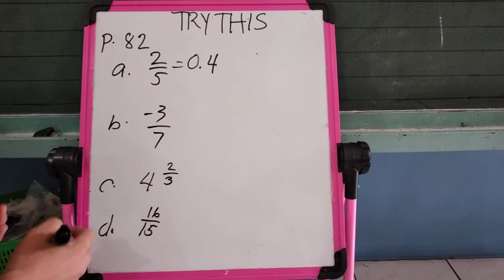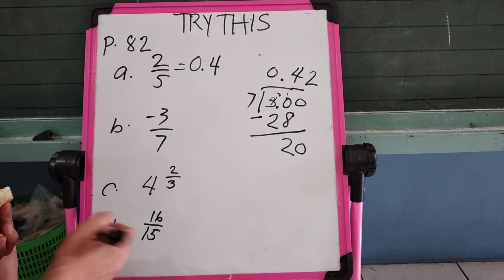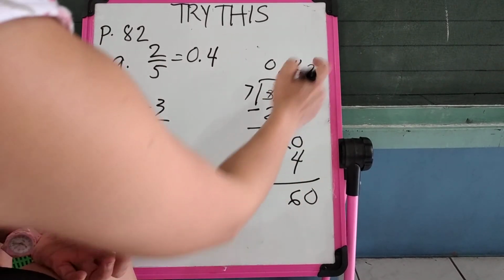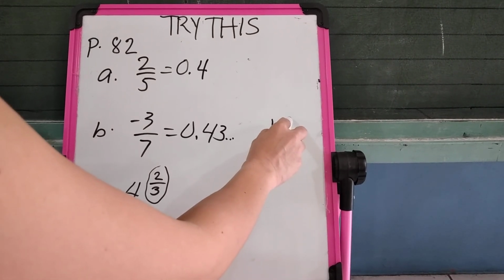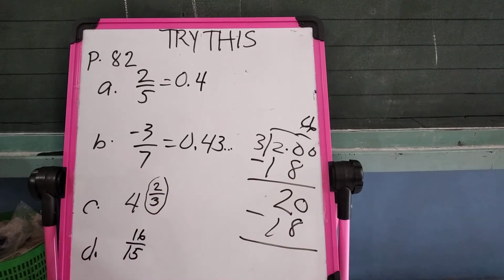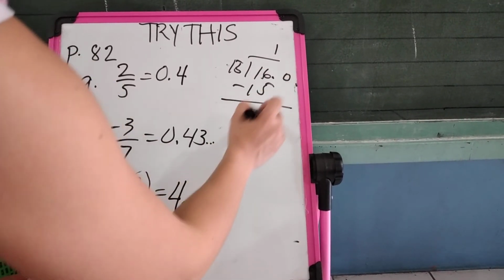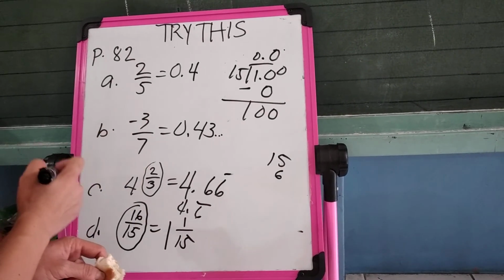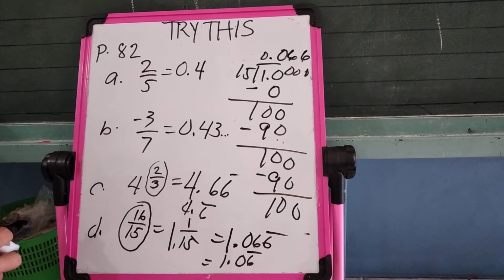Changinf Fractions to decimal (cont)